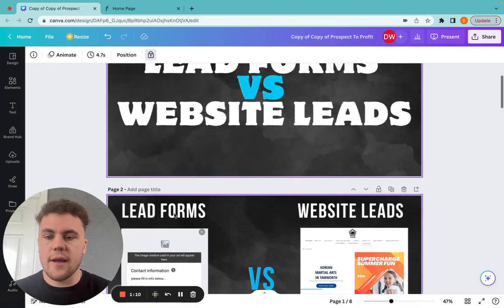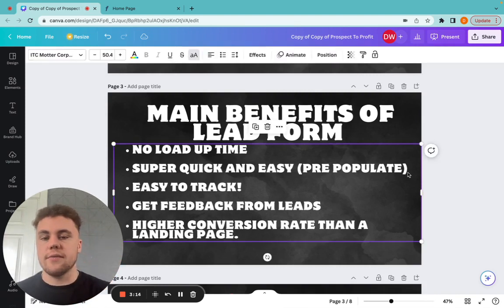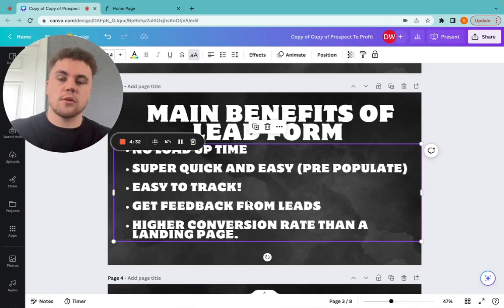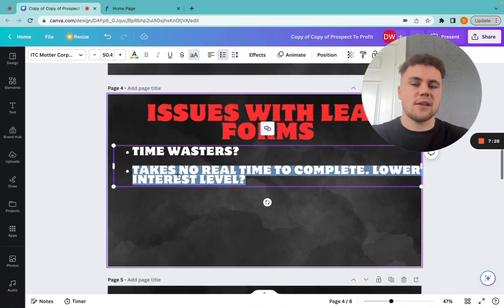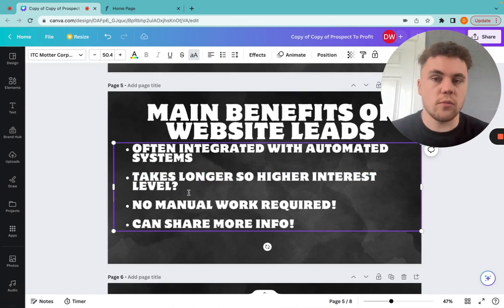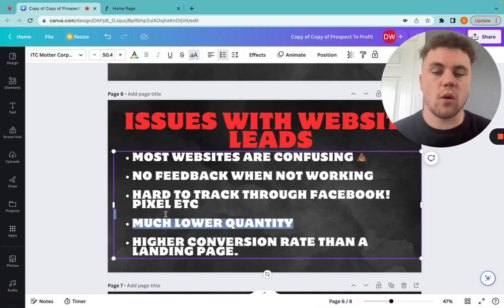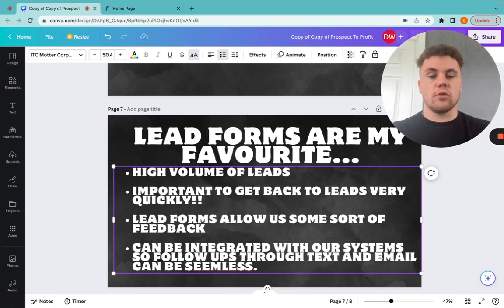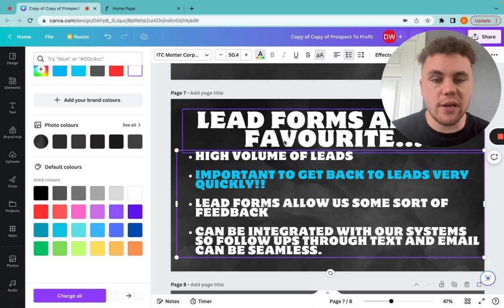Should You Use Lead Forms or Website Leads for Facebook Advertising ?